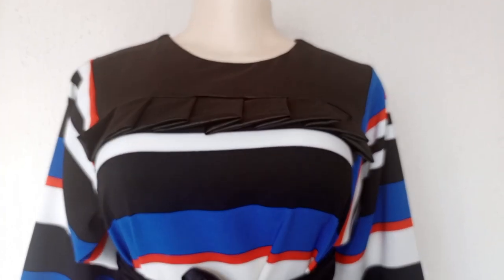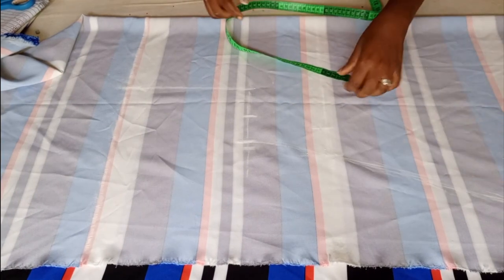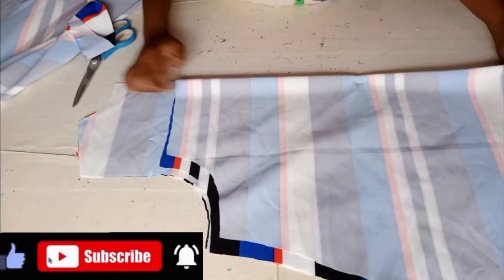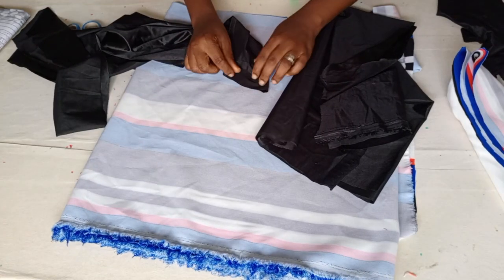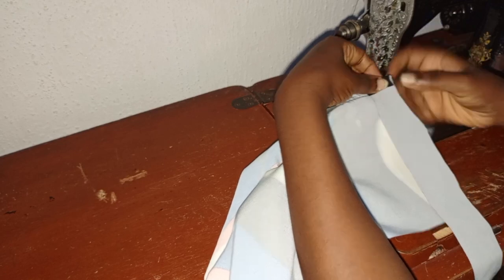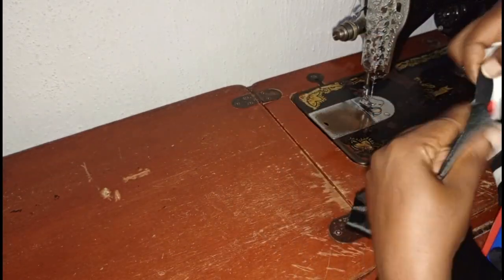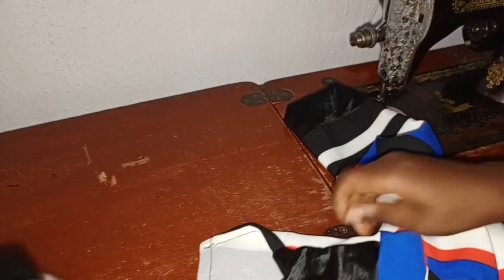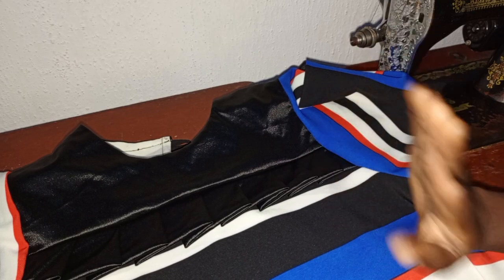HOW TO CUT AND SEW MAXI GOWN WITH POCKET/DETAILED/BEGINNER FRIENDLY/DIY/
In this video you will learn @atacouture
How to cut and sew maxi gown in detailed/DIY

➡️ How to cut and sew pleated shoulder top using slash and spread dart manipulation techniques in detail

➡️ Market Vlog, where you can get unique and lovely fabrics and Beading your clothes in Lagos State, Main Tejuosho Shopping Complex Yaba, Lagos State